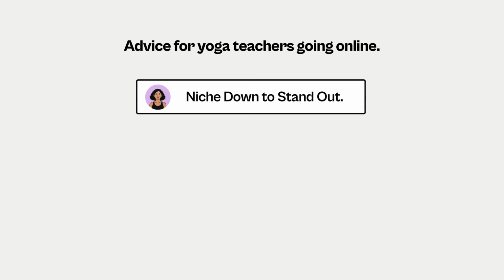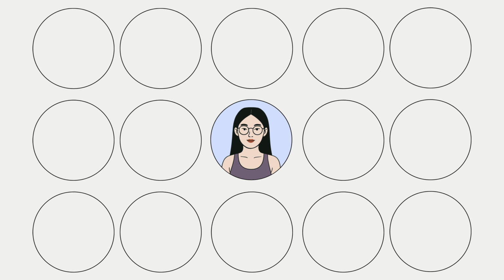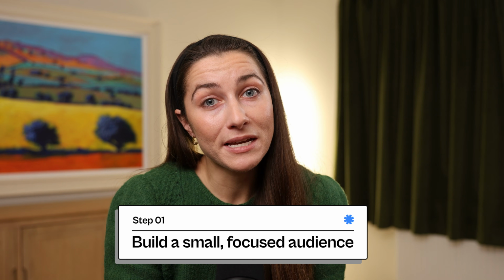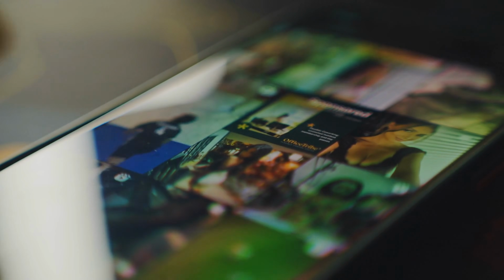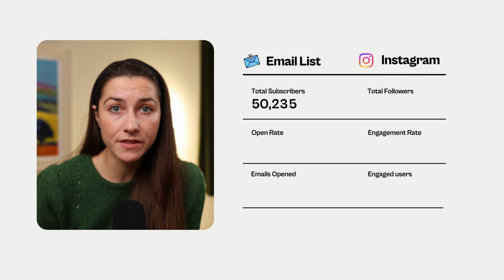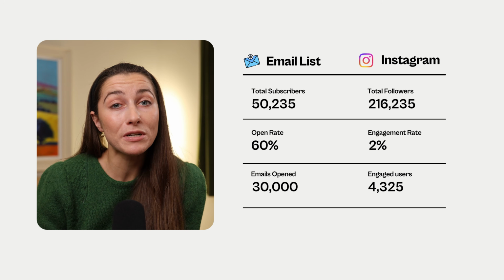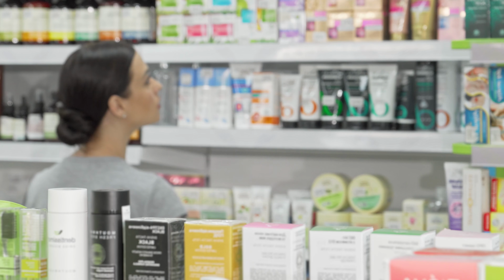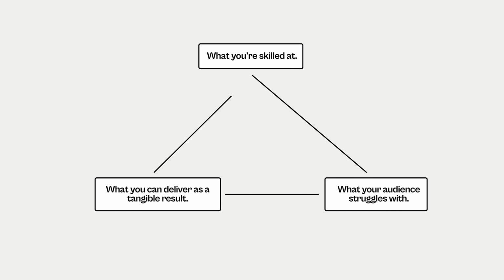How to Teach Yoga Online and Actually Earn Money